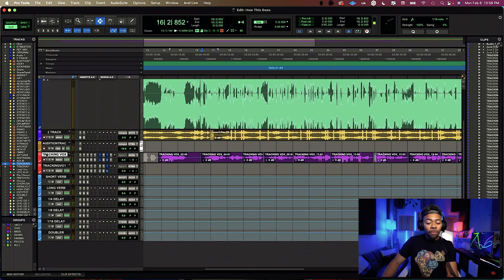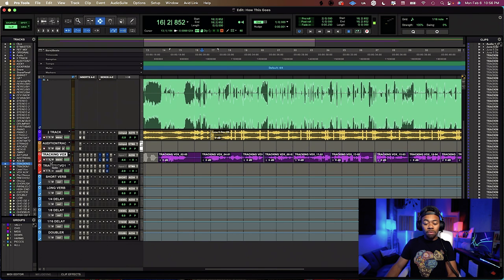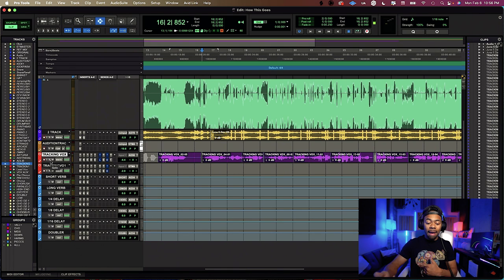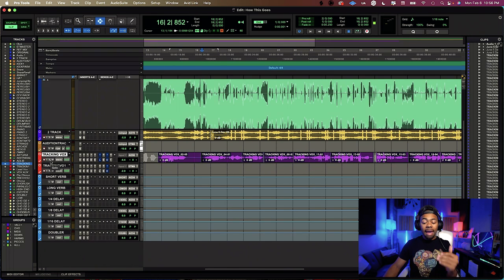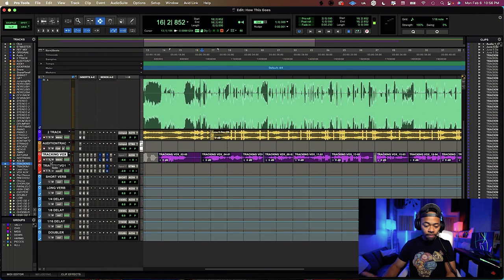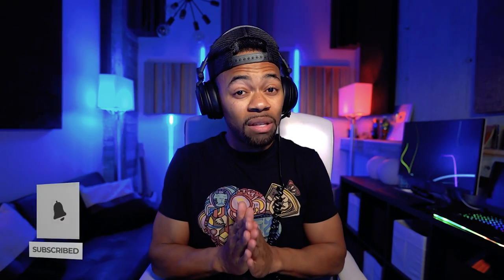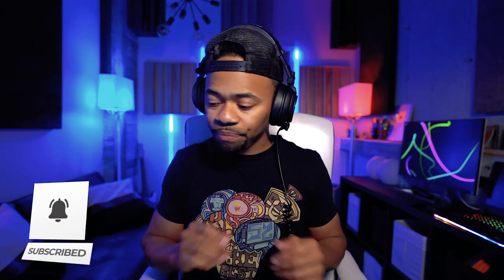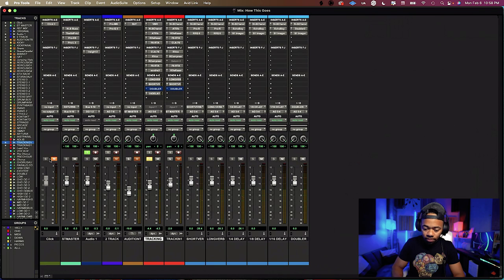A Reverb Trick For Vocals I Hope Youre Using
A video on a reverb trick for vocals i hope youre using, in any DAW i.e Pro tools, Logic, FL studio, Ableton, Cubase, Studio One etc. from your bedroom.

0:00 Intro
0:53 An Example Of Reverb
2:34 Pre Delay
3:26 Why Pre Delay Is Important
5:05 Fab Filter Pro R Pre Delay Feature
6:55 0 Ms Vs 1/16th
7:52 Conclusion

▶PRESETS

▶ IMPORTANT TUTORIALS